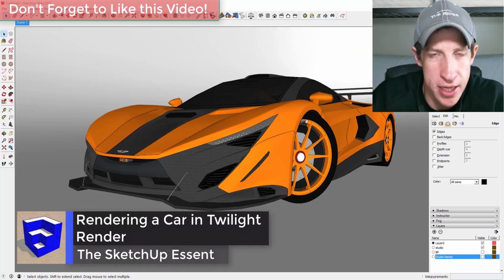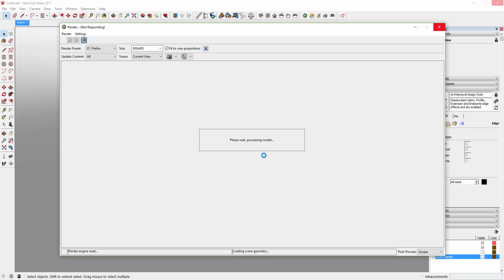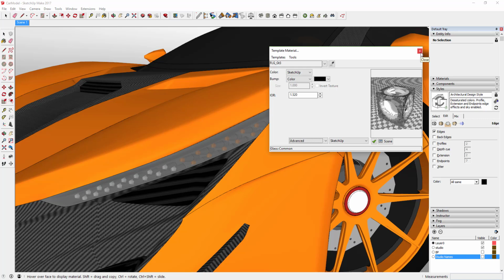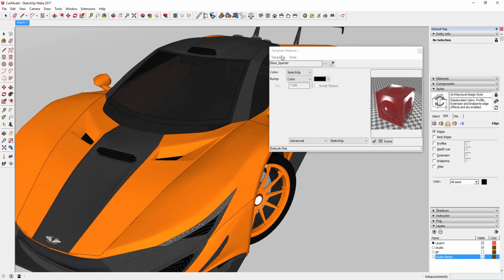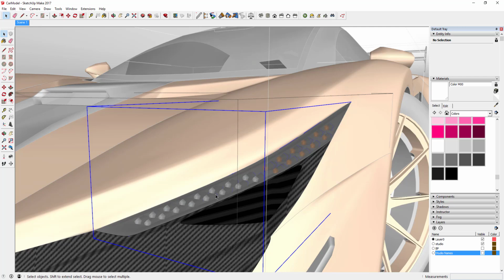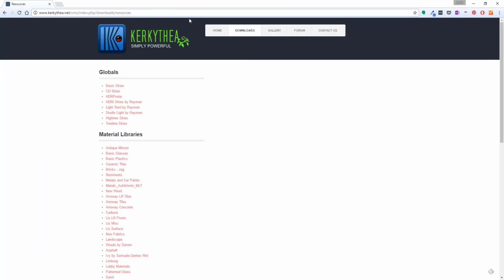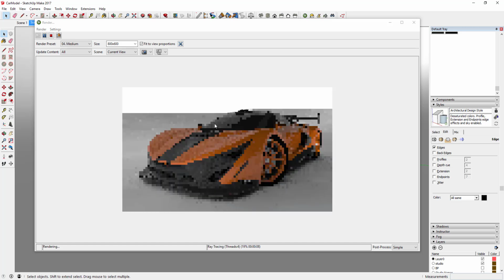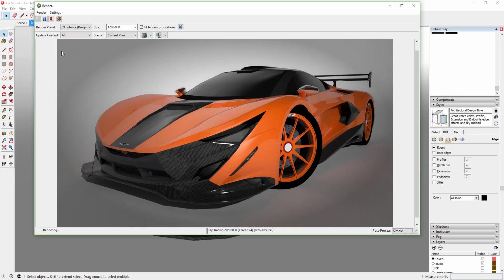Rendering a Car in Twilight Render - SketchUp Rendering Tutorials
In this tutorial, you'll learn to take a car model from the SketchUp 3D warehouse and render it in Twilight Render.
Car Model Credit - 2013 Specter GT3 [Concept Car] - Author - Shimmy